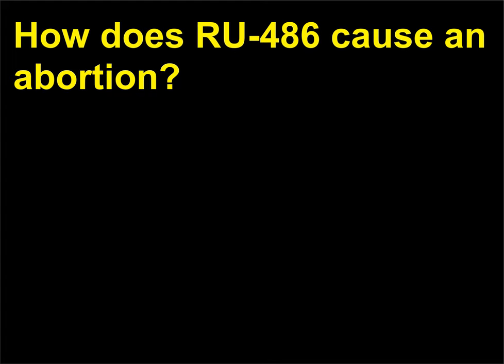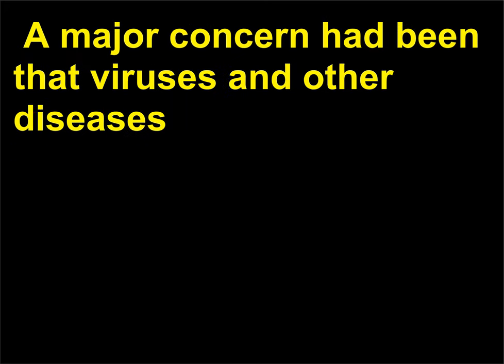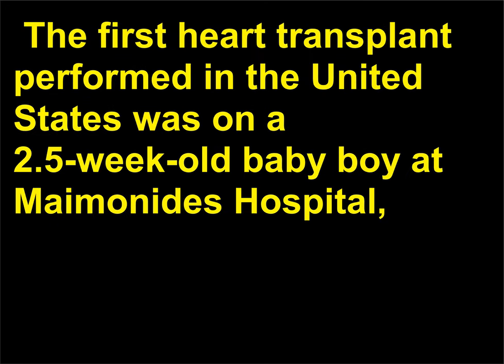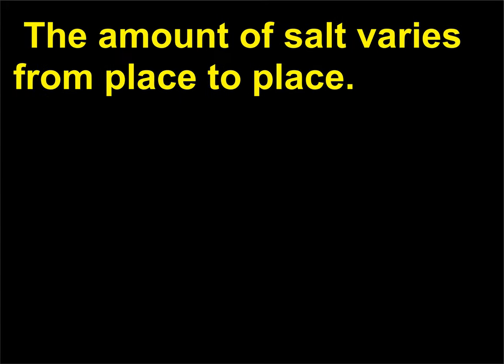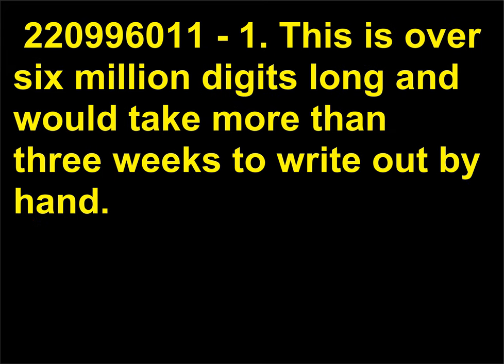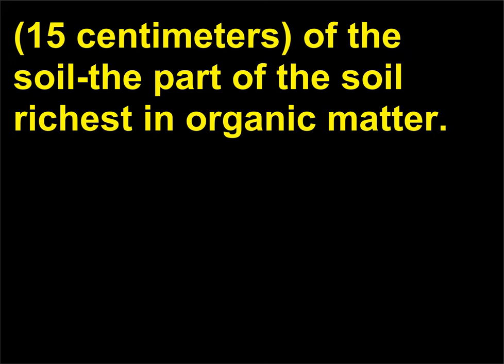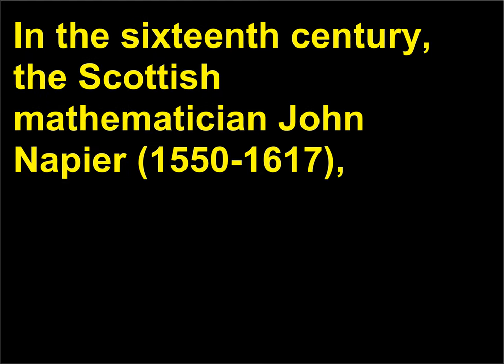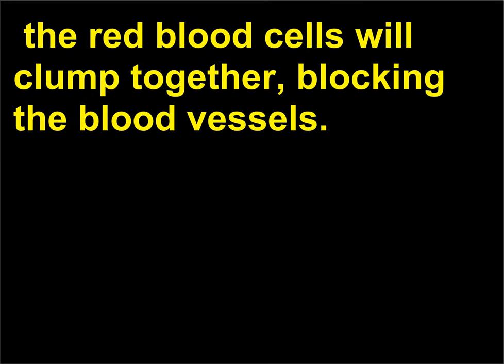Intrebari Stiinta 124